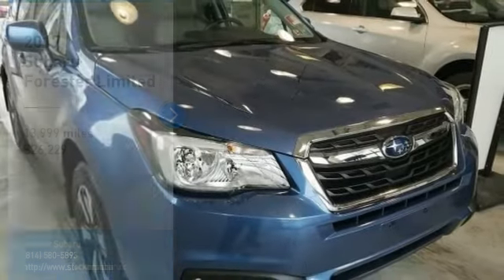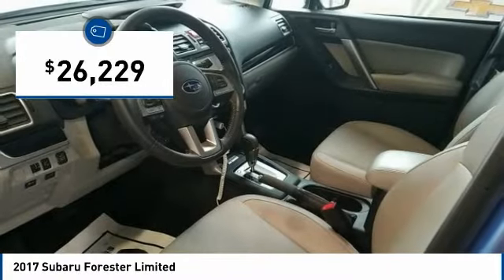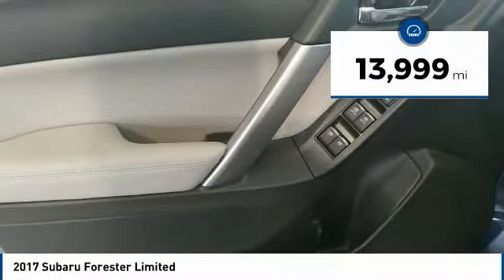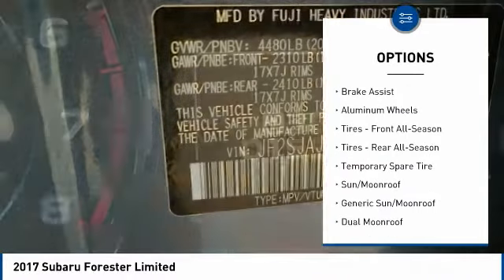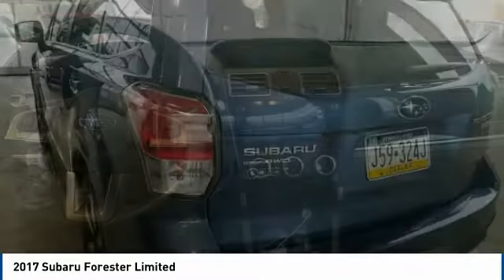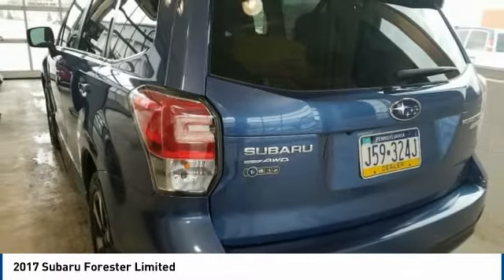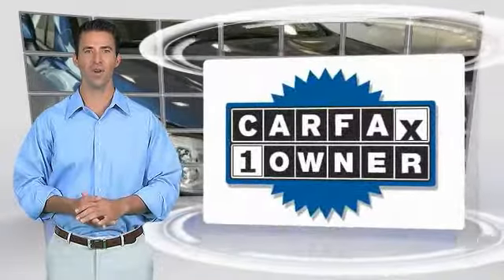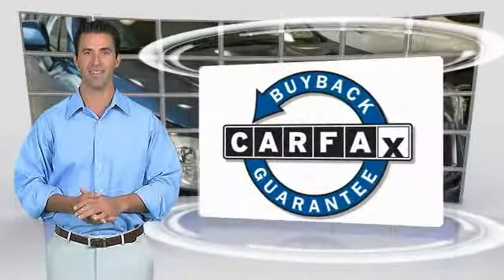2017 Subaru Forester State College PA 606057A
Stocker Subaru
1454 Dreibelbis Street

Grab a steal on this 2017 Subaru Forester Limited while we have it. Comfortable yet agile, its low maintenance Variable transmission and its trusty Regular Unleaded H-4 2.5 L/152 engine have lots of zip for a budget-friendly price. It is well equipped with the following options: Wheels: 17 Alloy, Variable Intermittent Wipers w/Heated Wiper Park, Valet Function, Trunk/Hatch Auto-Latch, Trip Computer, Transmission: Lineartronic CVT -inc: low shift mode, X-mode and hill descent control (HDC), Tracker System, Tires: P225/60R17 98H All-Season, Tailgate/Rear Door Lock Included w/Power Door Locks, and Systems Monitor. You ve done your research, so stop by Stocker Chevrolet Subaru at 701 Benner Pike, State College, PA 16801 soon to take a test drive of this great vehicle!